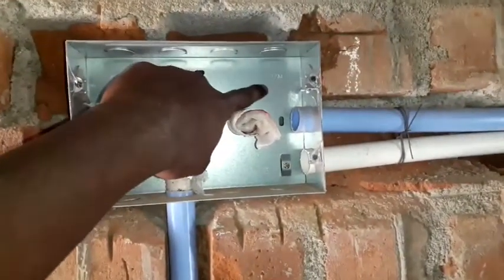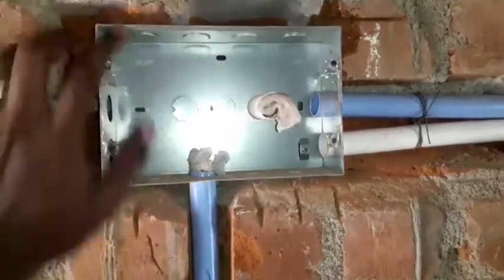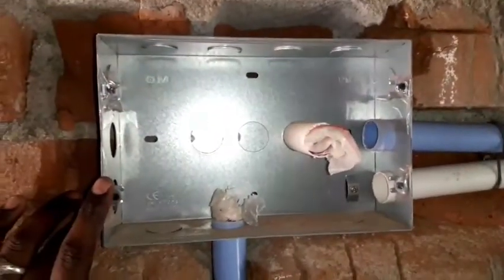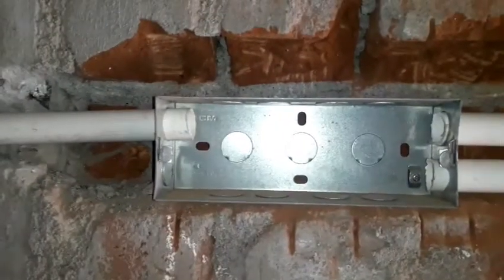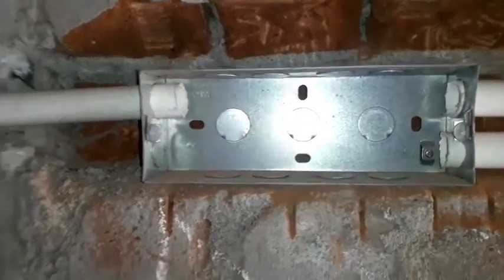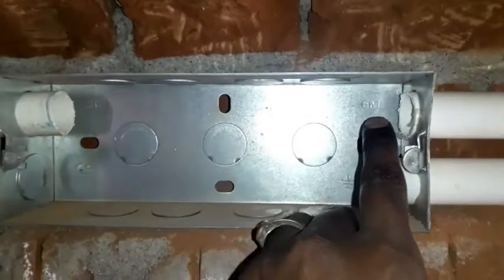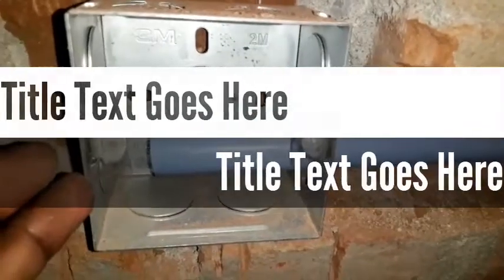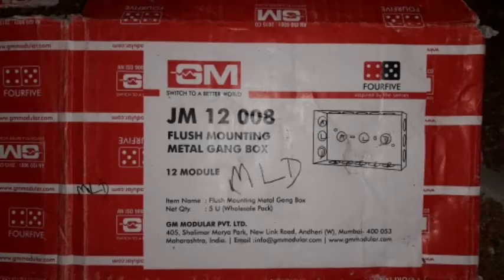How to make electrical metal board and module gang box explain in tamil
Electrical  metal  board  and module  gang box